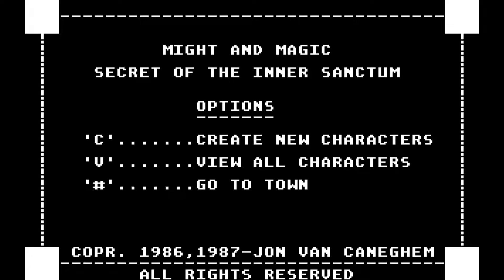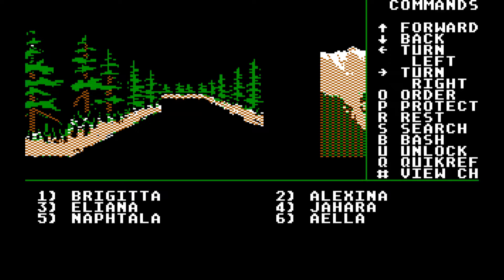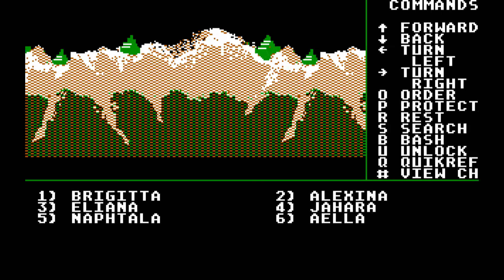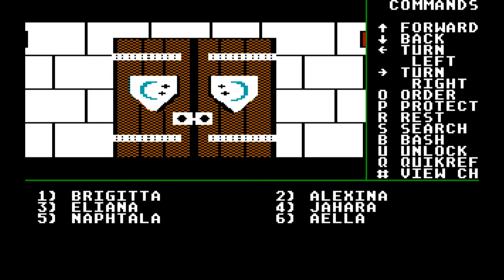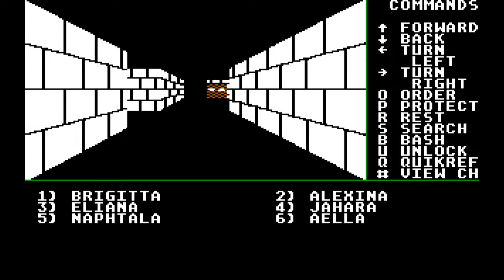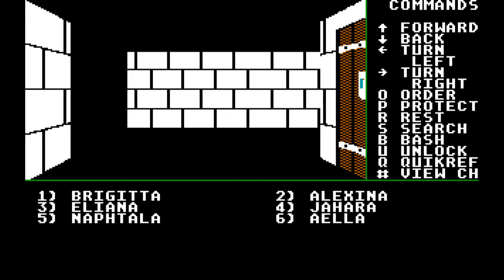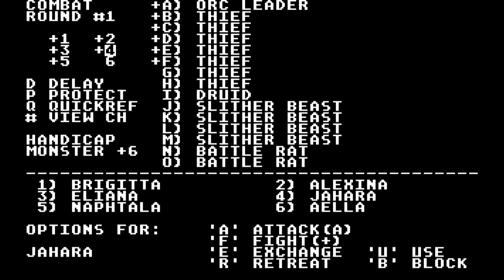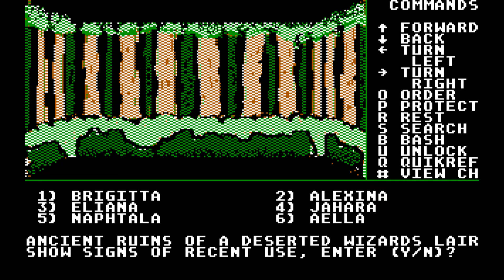Might & Magic Book I: Secret of the Inner Sanctum (Part 18)